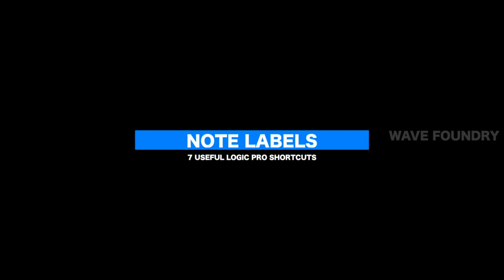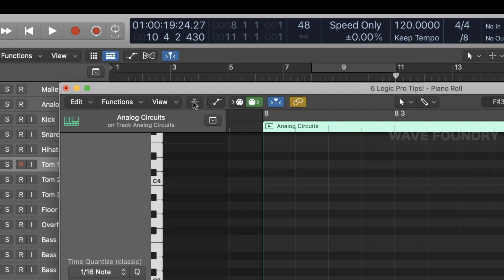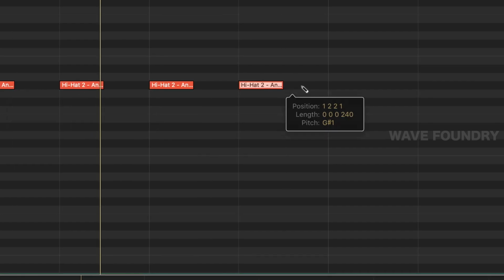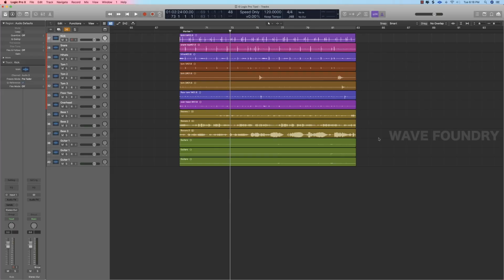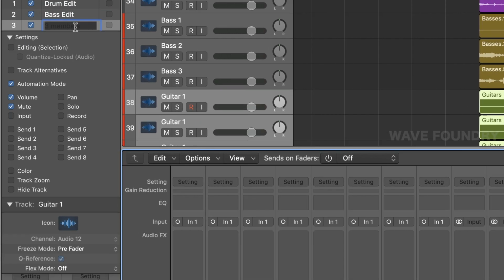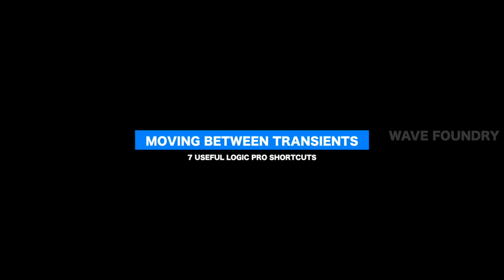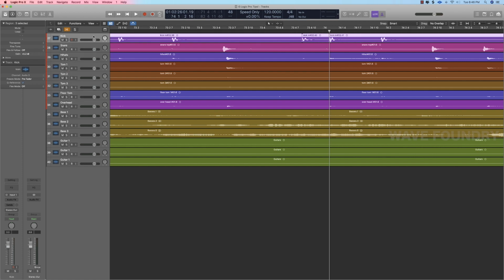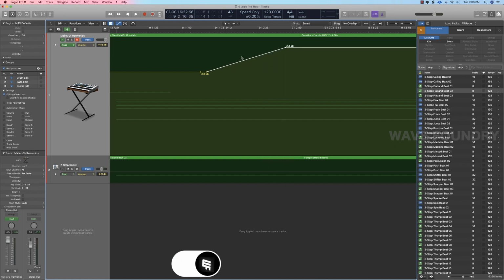SEVEN USEFUL LOGIC PRO TIPS | ENGLISH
In this Video i Share with you Seven Very Useful Logic Pro Shortcuts that you need to know to use Logic Pro More Efficiently